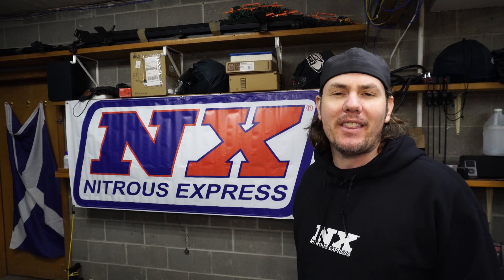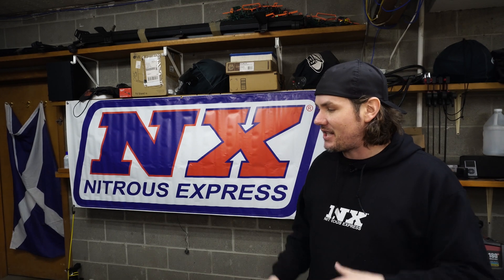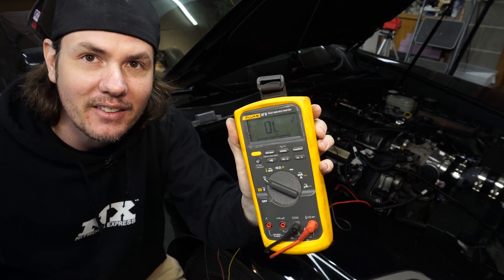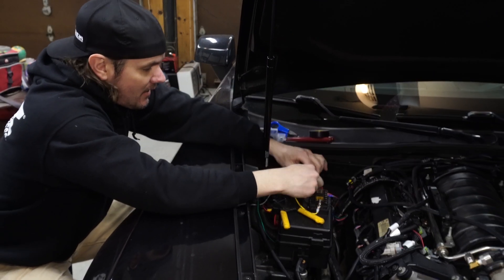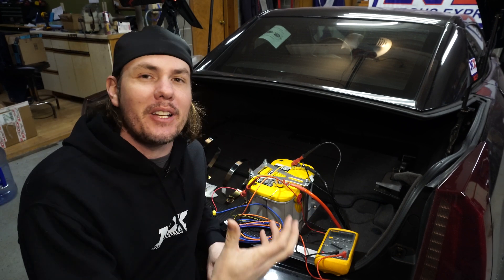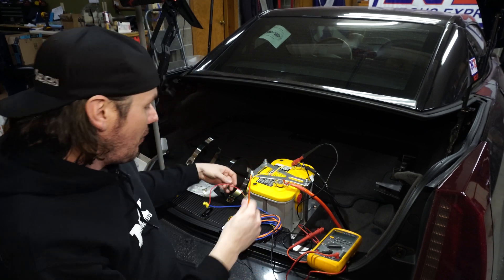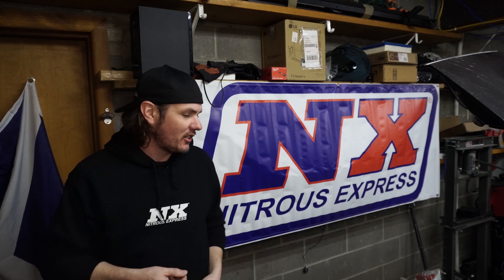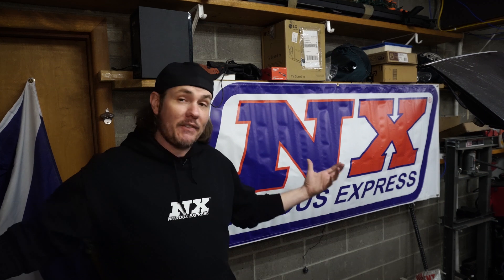NX Electrical Installation, Wiring Purge and Nitrous Express Solenoid For Progressive Control!